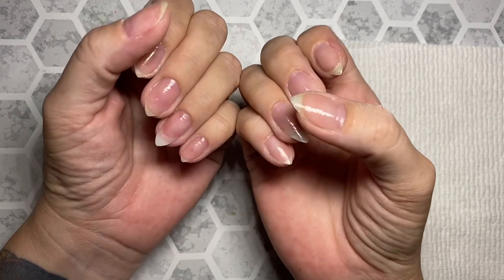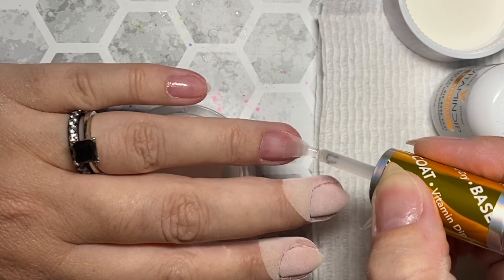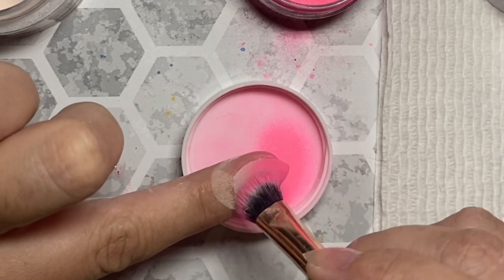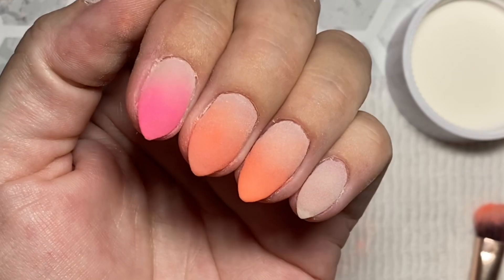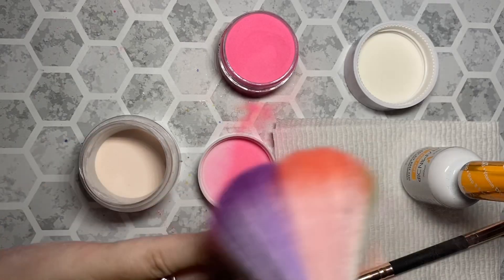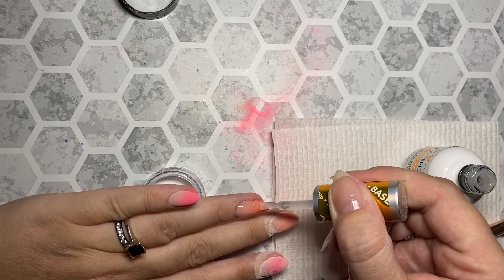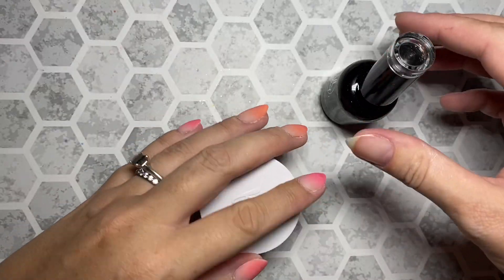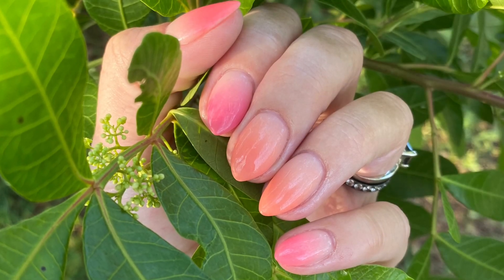Nude to Neon Dip Powder Ombré ft. Dazzle Dolls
*Products Used*
- Base: Triple Vitamin
- Mia Secret Clear Acrylic (currently unavailable)
- My LED/UV is currently unavailable but here's one i think would be great:

*Mentioned*
- Peel Base

*E-File Recommendations*
- Melody Susie Portable
- Melody Susie Scarlett
- Natplus Portable

and add Marla Weis to the referral box for an extra credit on your account

Marlakris_dips

*If you'd like me to review or try YOUR products*